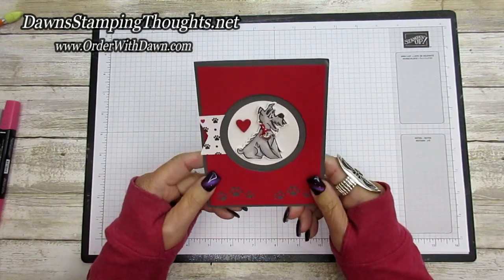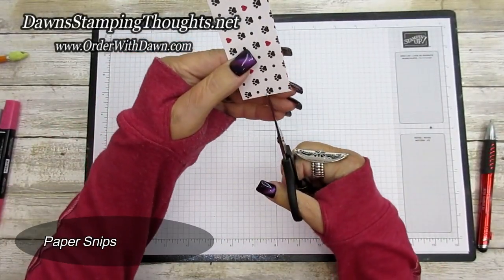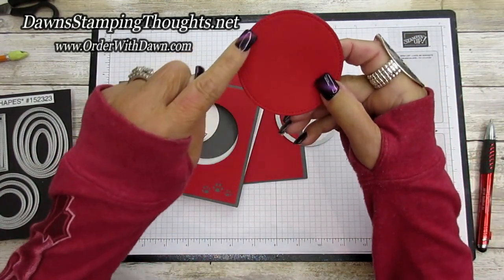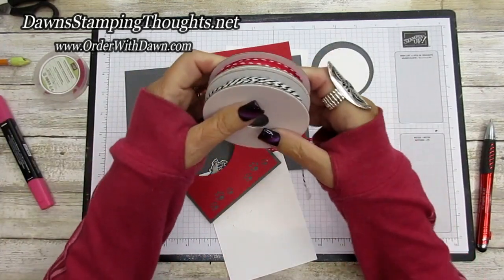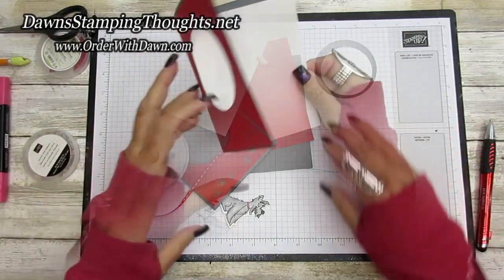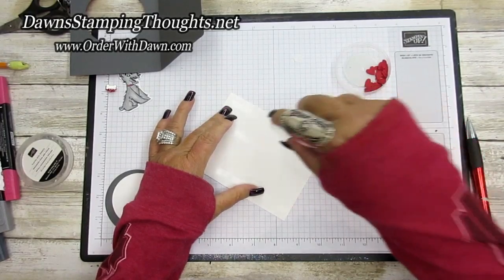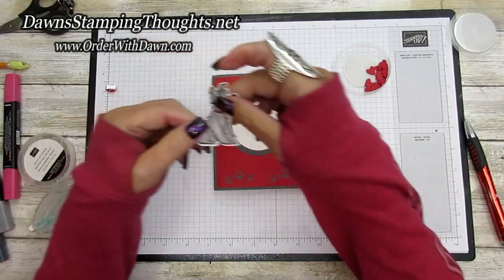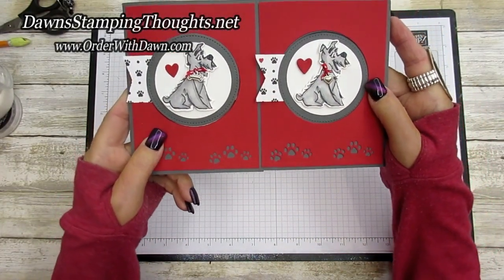ADORABLE FLIP FLAP DOG CARD Pampered Pets bundle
Today we will be making a sweet adorable  flip flap card using the Pampered Pets bundle  suite . such a cute card for any occasions .